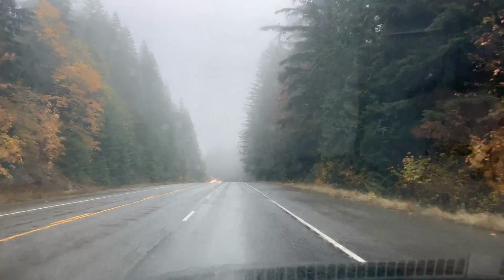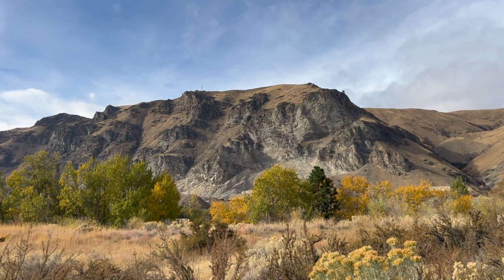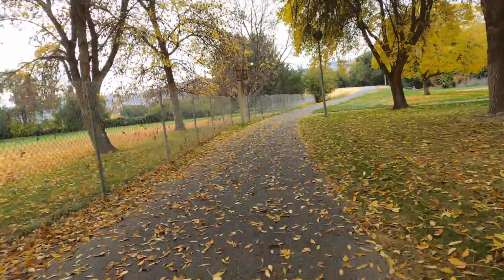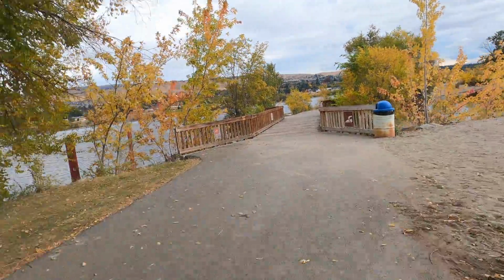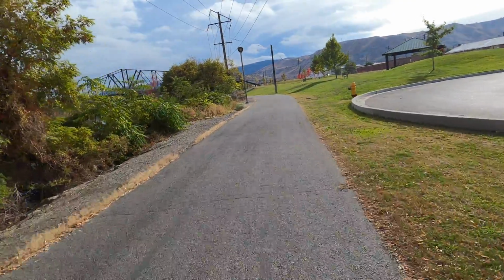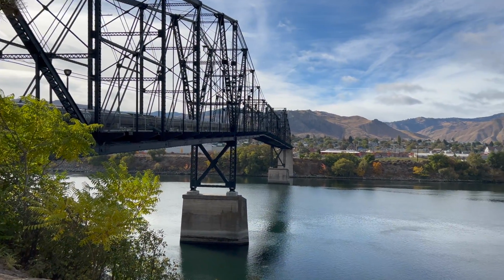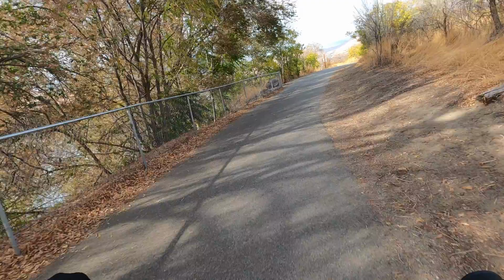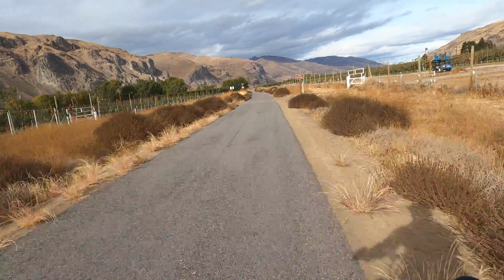Cycling the Apple Capital Loop & Rocky Reach Trail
The fully paved Rocky Reach Trail extends about 5 miles from the Lincoln Rock State Park to Wenatchee where it joins the Apple Capital Loop Trail, which is 10 miles and also fully paved.  We thoroughly enjoyed the warm sunshine, especially knowing we had left the rain in the mountains and on the west side, and were really impressed with how beautiful this trail was.

Lincoln Rock State Park is a pretty place right on the river also, and the trees were in full autumn display when we were there at the tail end of October.  Makes sure you look through the spy tubes or walk up toward the rocky bluffs to see Lincoln's profile, which the park is named for.  Rocky Reach goes along the Columbia River, past the Rocky Reach Dam and past orchards.  Pedal slowly to admire the stark contours of the bluffs across the river, and the native dry plains vegetation.

Once you reach the Apple Capital Loop you can go either way.  We chose to cross the Hwy 2 bridge and go down the Columbia on the West side first.  This side has a lot of really well-groomed parks.  There is a bridge over the Wenatchee River on this side and you can see where it flows into the Columbia.  Once you cross over the pedestrian/non-motorized bridge on the south point of the loop (take a moment to enjoy how much more peaceful this is than the Hwy 2 crossing), the East side has more of a natural area feel, with more turns, and more trees.  We saw different types of ducks and some quail on this side.

Like I said in the video, I don't think that you can go wrong either way.  Both have some small uphills and small downhills, but neither side presented anything particularly steep that would make you want to take it at a certain direction.

Even if you can just get out to do part of this trail, it's well-worth it.  I am looking forward to going back and doing it again.

The land these trails are on are the traditional territory of the Wenatchi, Yakama, and Confederated Tribes of the Colville Reservation.